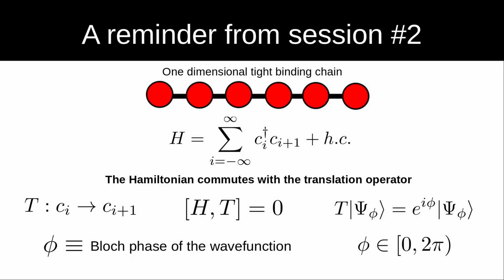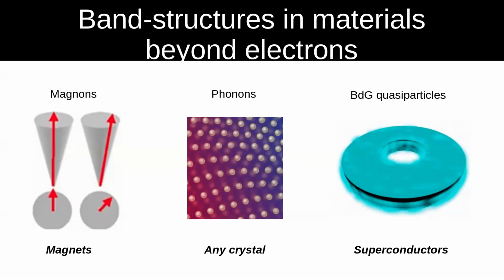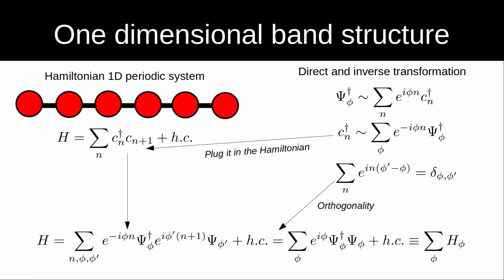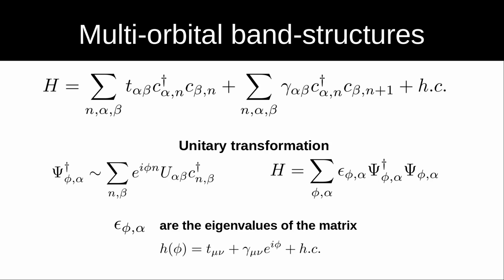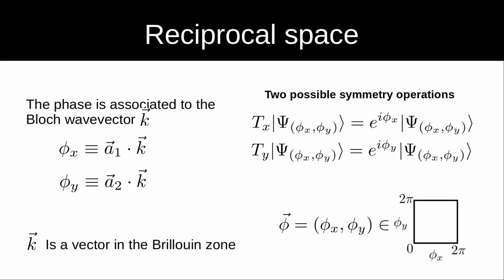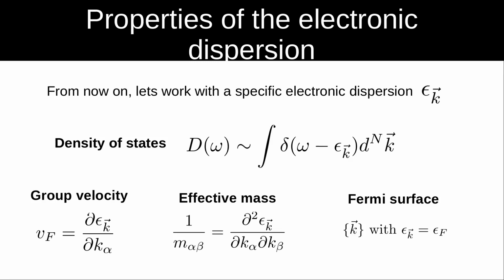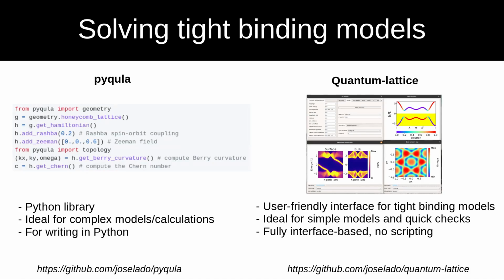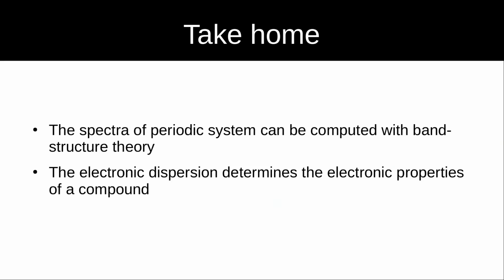Session 3: Band structure theory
Session 3: Band structure theory, Solid State Physics 2024